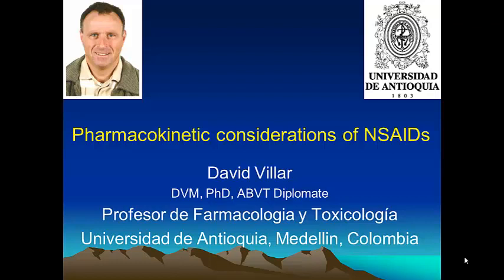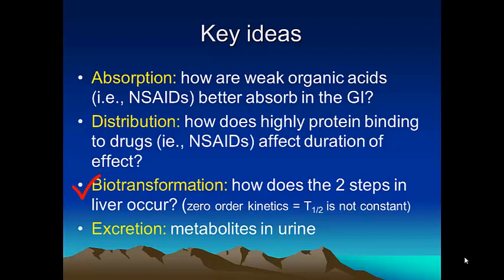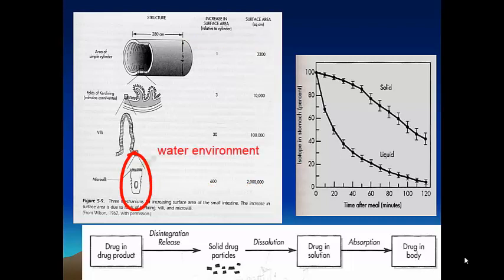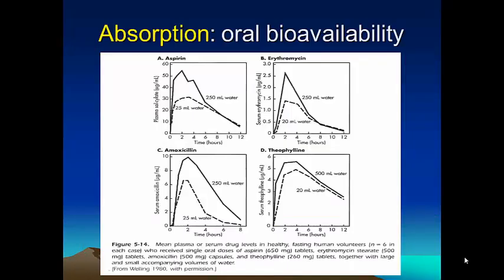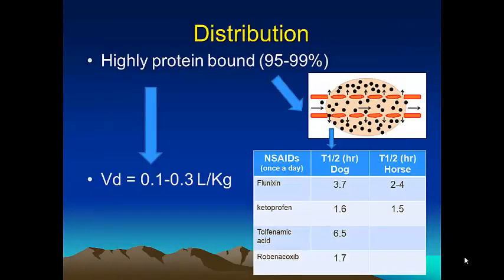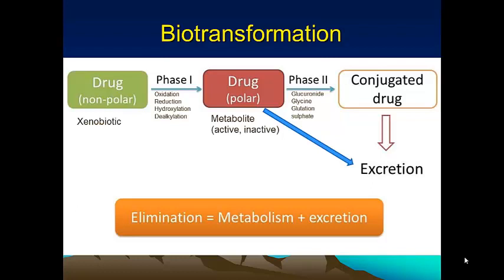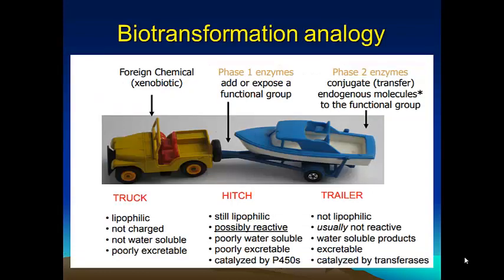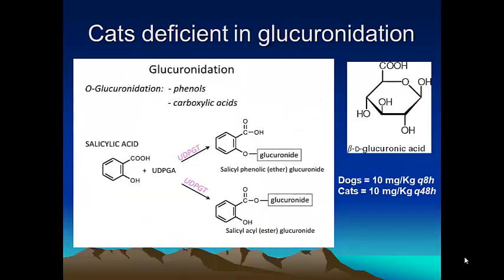Pharmacokinetic Considerations about Nonsteroidal Antiinflammatory Drugs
Discussion by David Villar, DVM, MS, PhD, DABVT on the common pharmacokinetic characteristics of NSAIDs. Presented by  VetMedAcademy.org